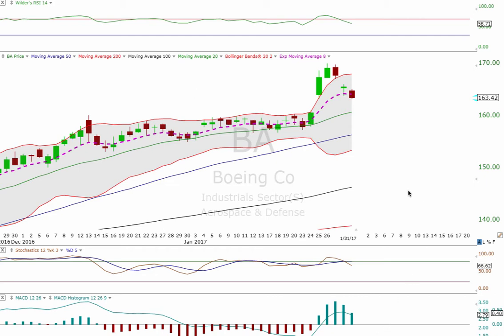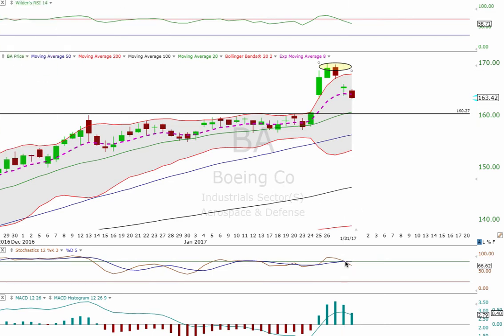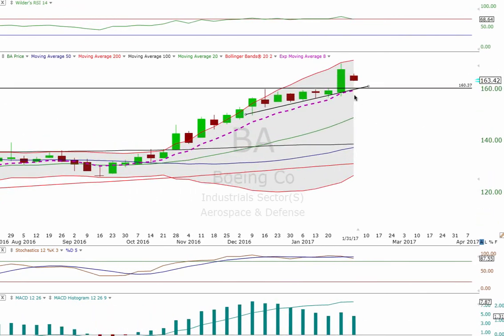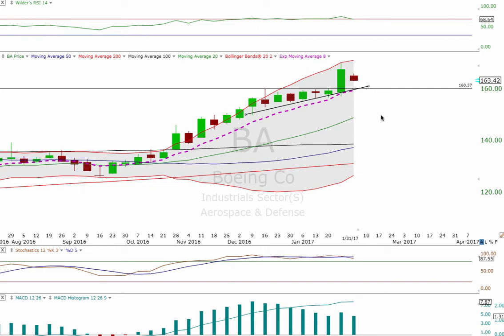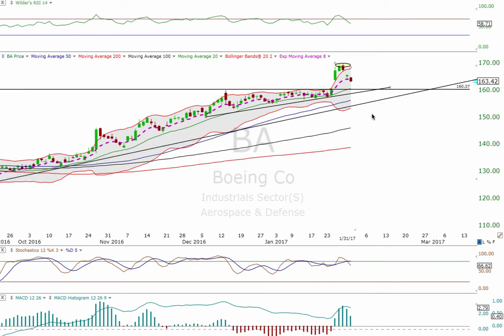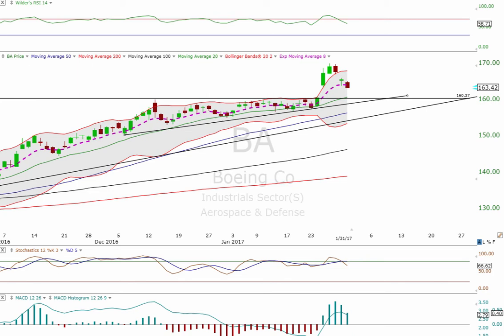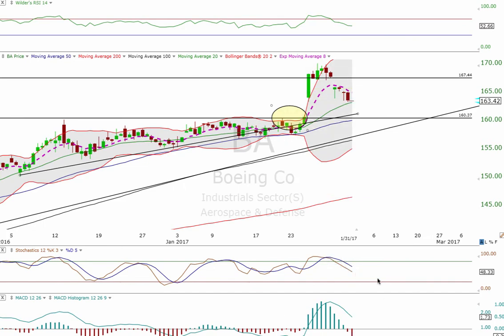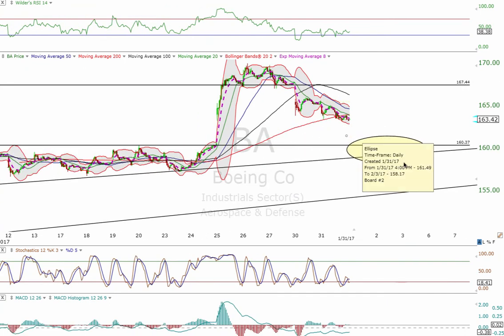$BA How Much Lower?